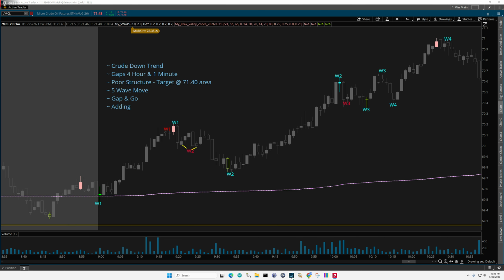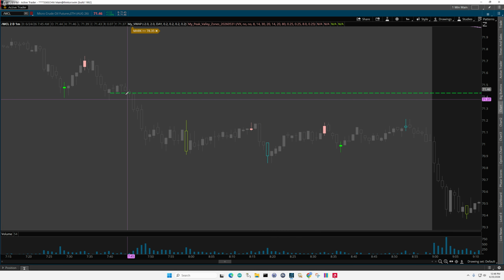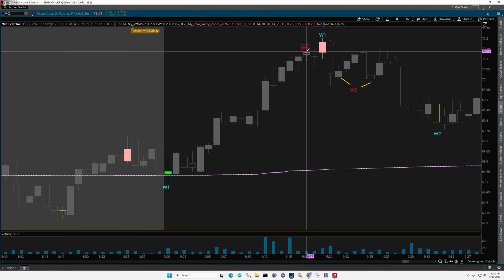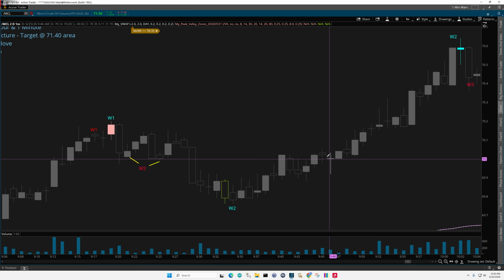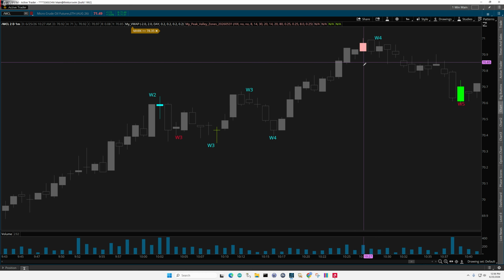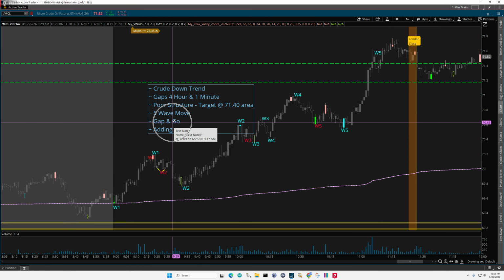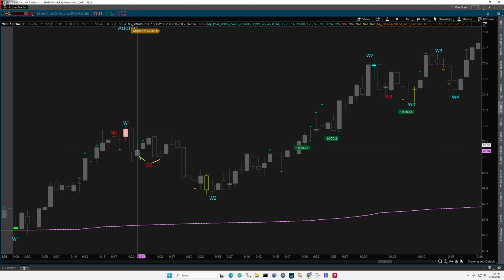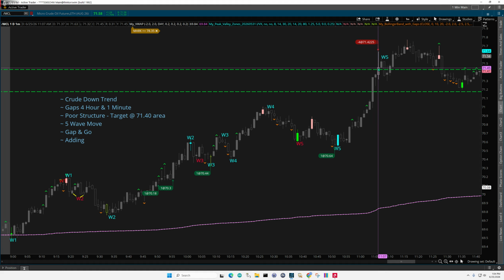/MCL - Micro Crude Oil Futures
~ Crude Down Trend
~ Gaps 4 Hour & 1 Minute
~ Poor Structure - Target @ 71.40 area
~ 5 Wave Move
~ Gap & Go
~ Adding